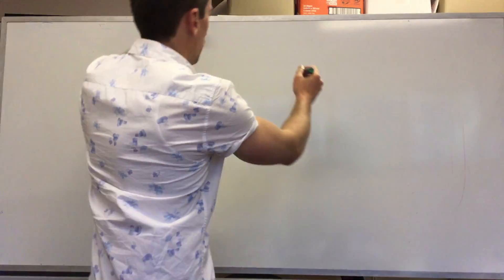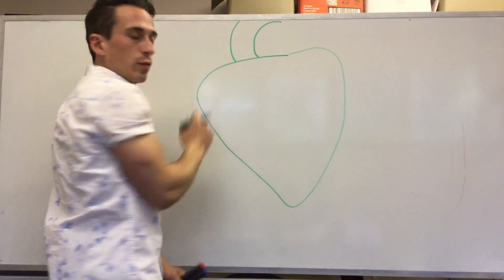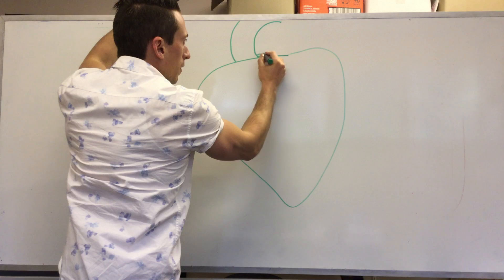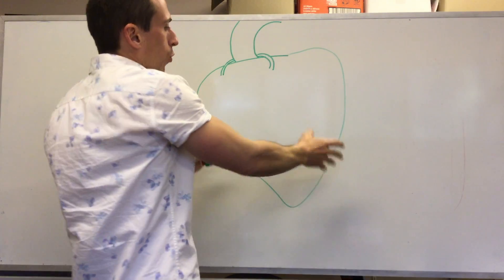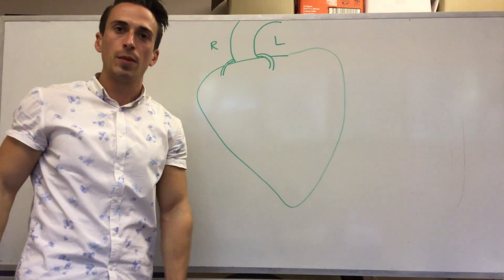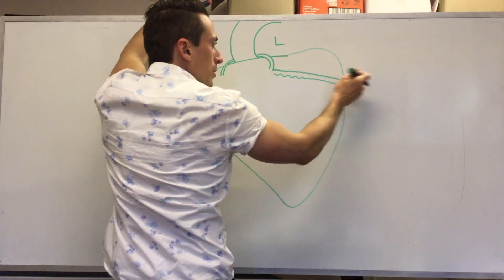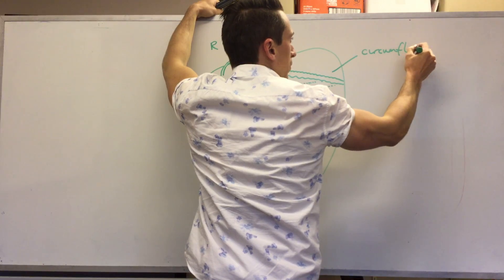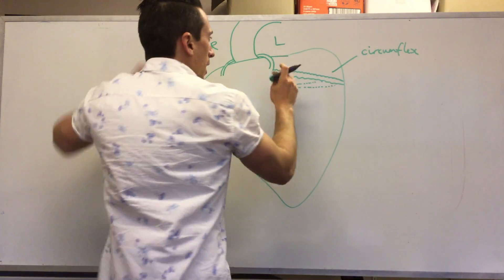Coronary arteries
This video highlights the four major coronary arteries.